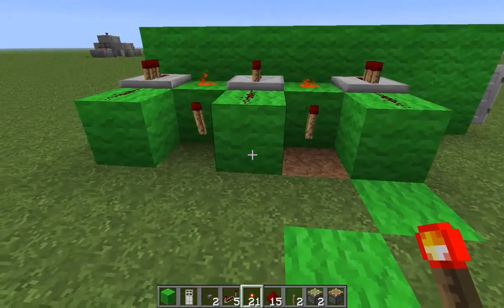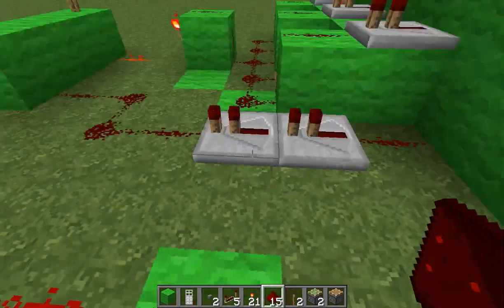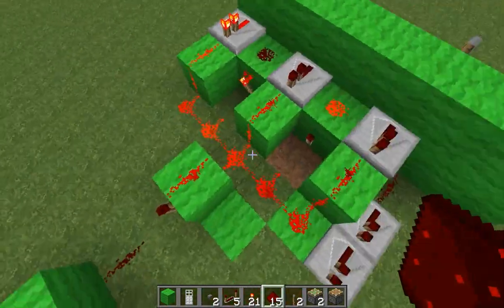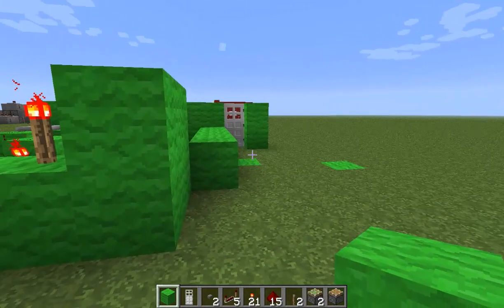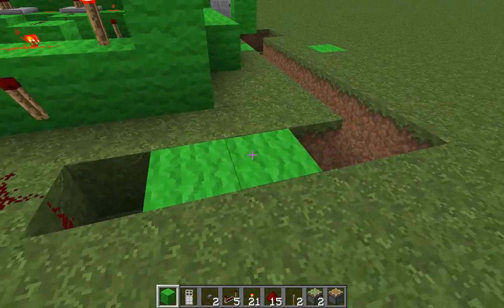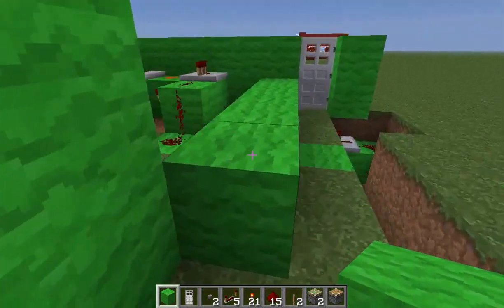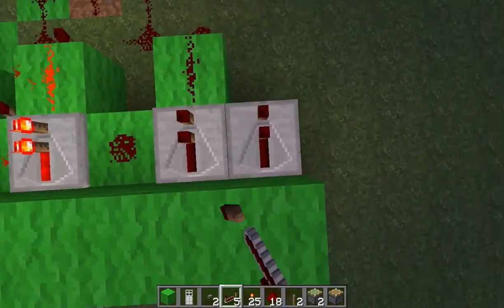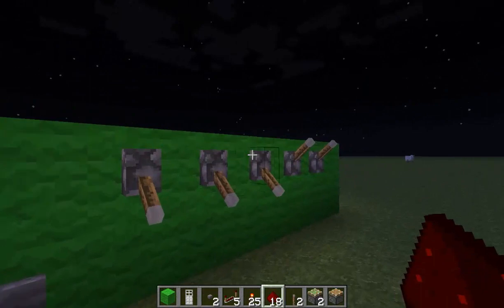How To Make A Lever Combination Lock to Protect You House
This Video Shows You My house (Creative) and a tutorial on how to make the lock